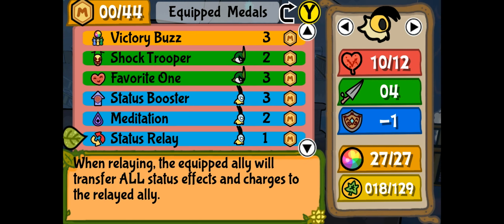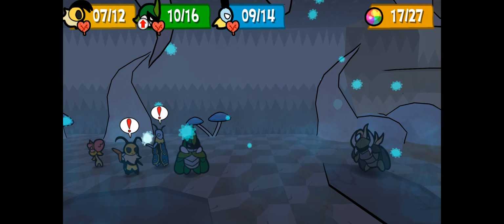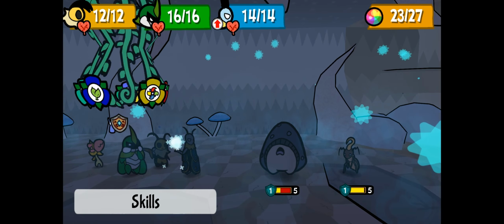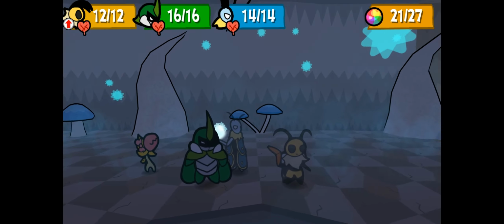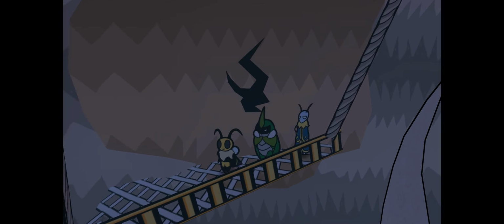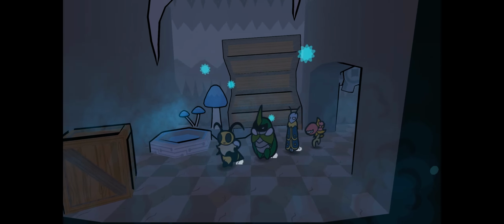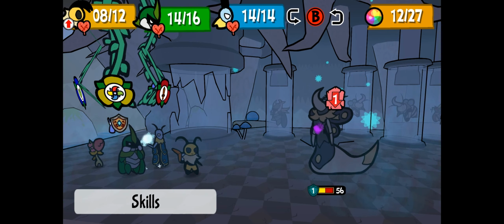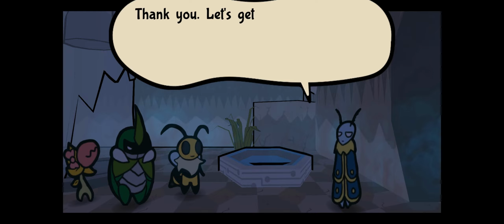Bug Fables - Part 38 | Turning over a new Leif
Bug Fables: The Everlasting Sapling is an adventure-RPG following three heroes, Vi, Kabbu, and Leif, as they embark on an epic quest in Bugaria in search of The Everlasting Sapling, a treasure that can grant immortality! Bug Fables combines colorful platforming with the heroes' unique abilities as they explore a wide variety of areas in the kingdom. Turn-based battles make use of Action Commands that can power up your attacks!